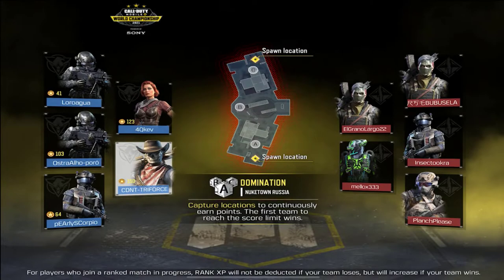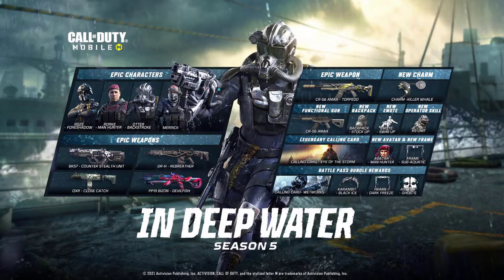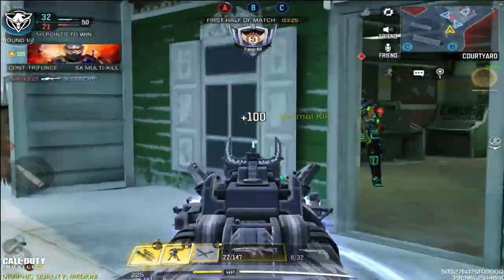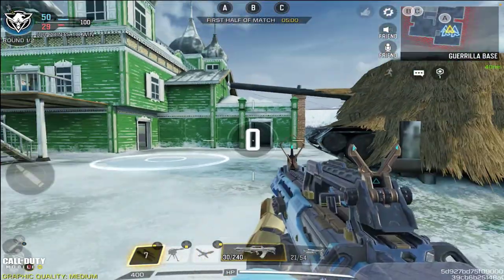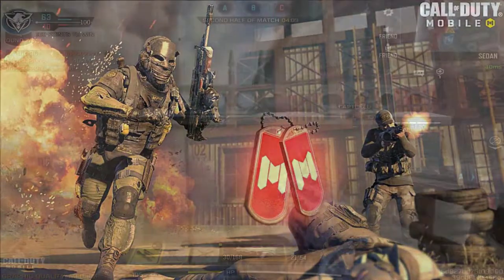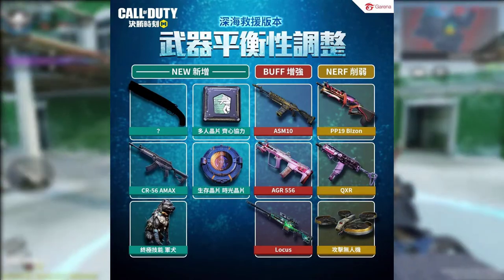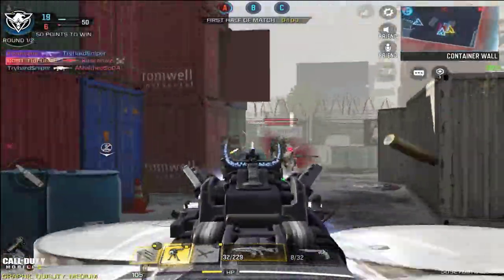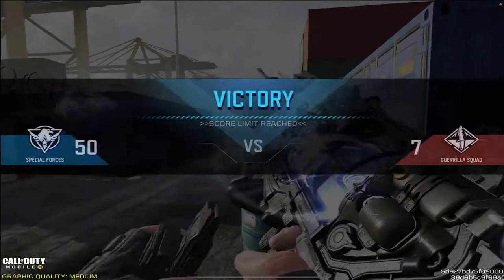COD Mobile: EVERYTHING COMING IN SEASON 5